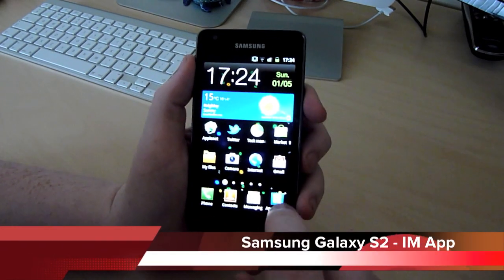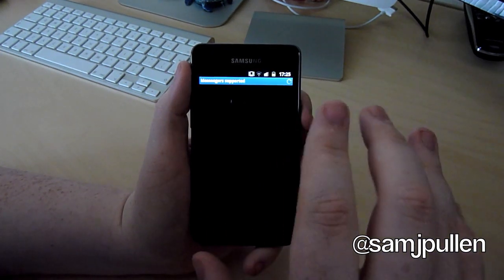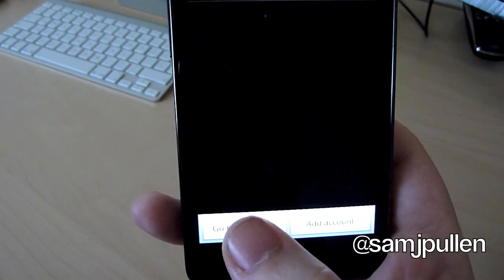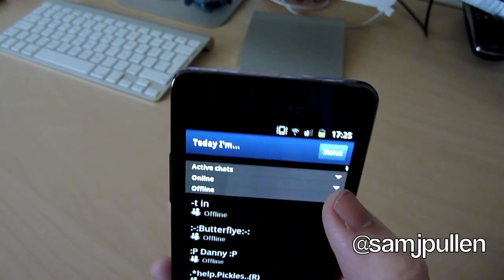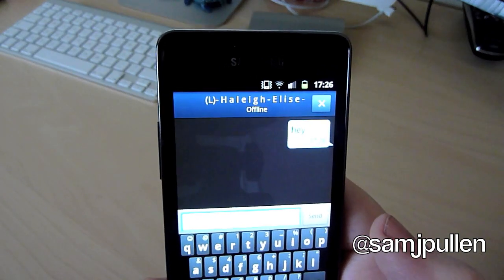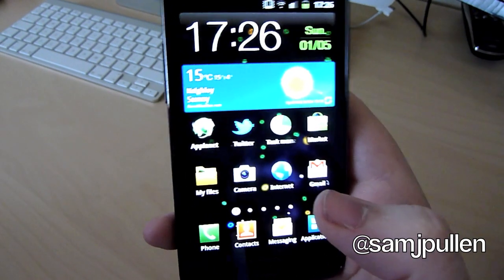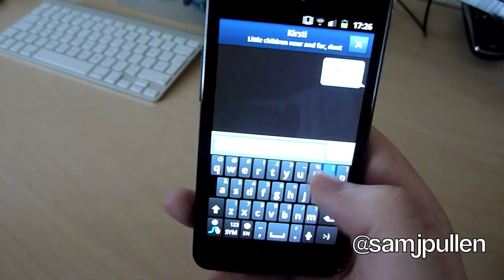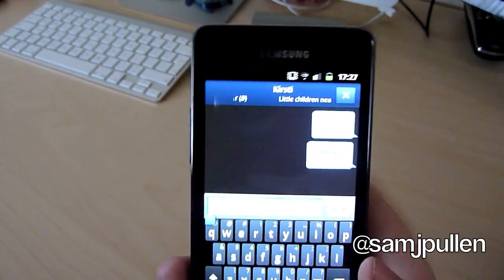Samsung Galaxy S2 - IM App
Here is a really quick look into the built in IM application for Windows Live, Yahoo and Google